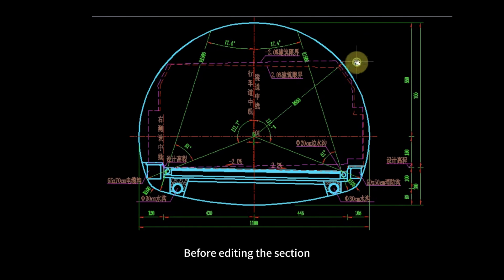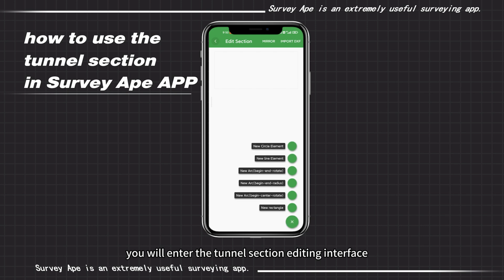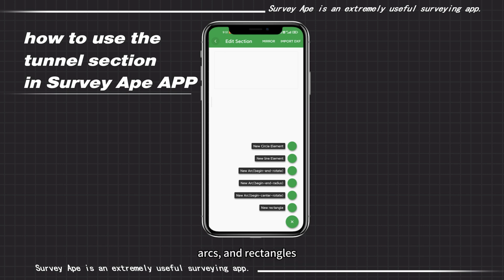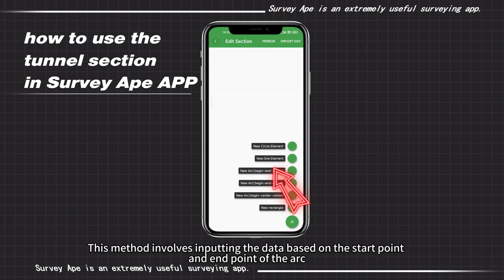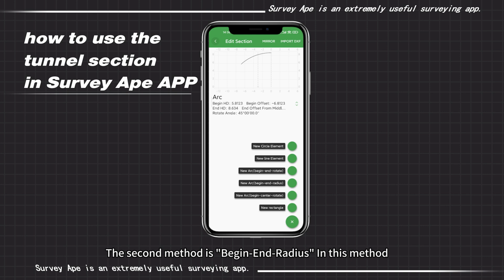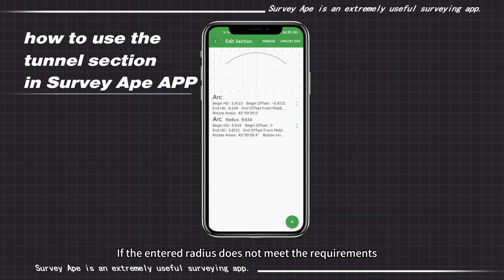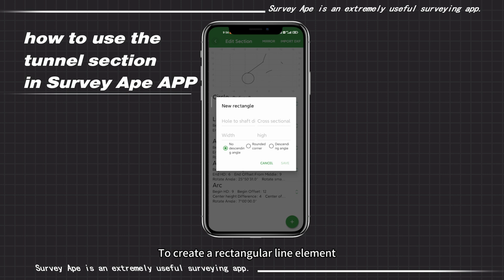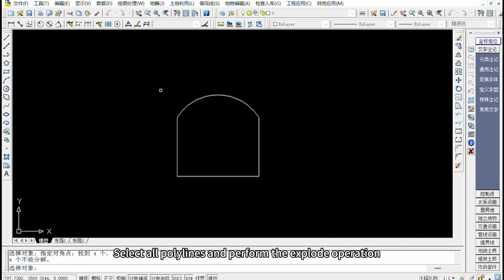How to use the tunnel saction?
This video will share how to use the tunnel saction on the Ape Survey software. The tunnel section library in the software is a collection that includes three types of sections. Users can create sections by manually editing them or by importing CAD files in DXF format. This video tutorial will teach you three methods and the steps for inputting line elements.
Use Ape Survey to make your surveying work more effortless, more efficient, and more intelligent！